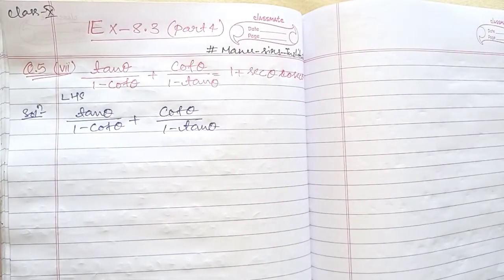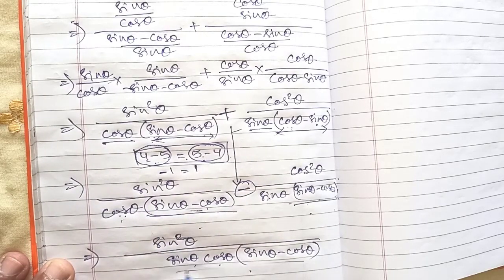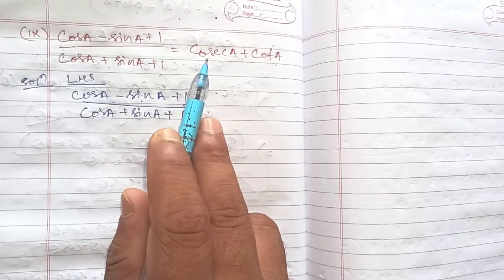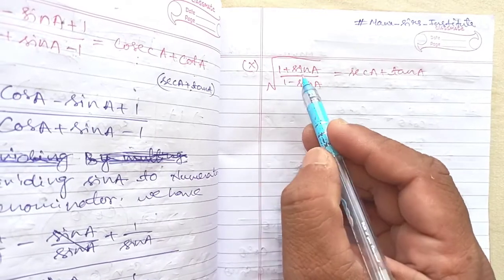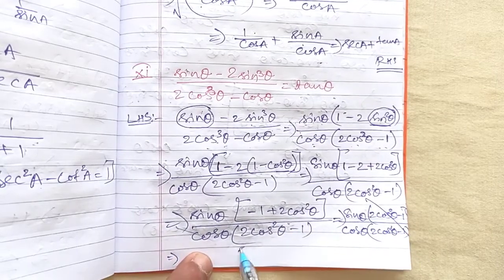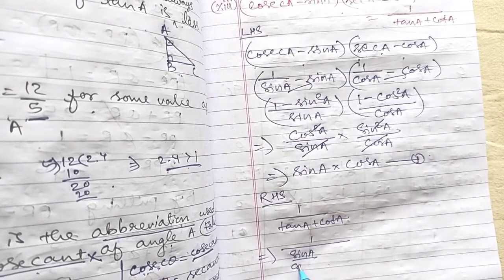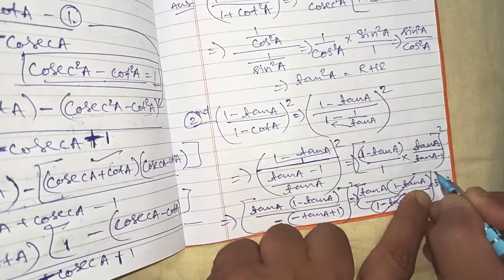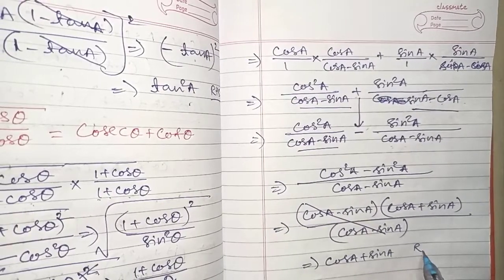Chapter 8 "INTRODUCTION TO TRIGONOMETRY" Exercise 8.4 (part 4) class 10 NCERT...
Hi guys...

      This is the last topic from exercise 8.4 in which so many difficult and easy questions I have explained pls watch it carefully because this is part from which you will learn all the tricks used for trigonometry...

I have explained all the questions from the exercise and explained it in very easy way which will make you to understand the chapter very well. My next video will be from the same chapter but the questions will from R. D sharma. So be ready for it.

Thank you everyone for your love and 🙏🙏🙏

For any quarries ask me in comment box..